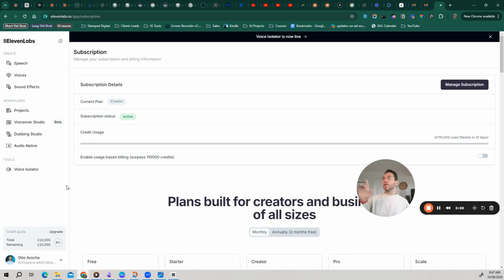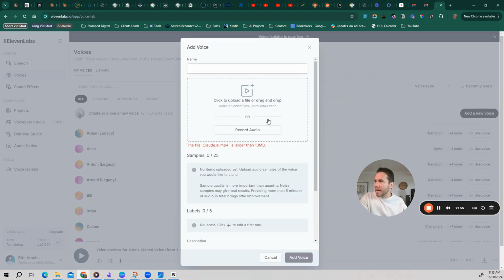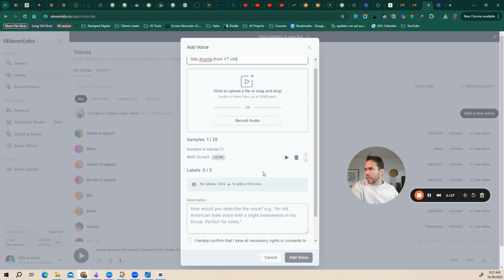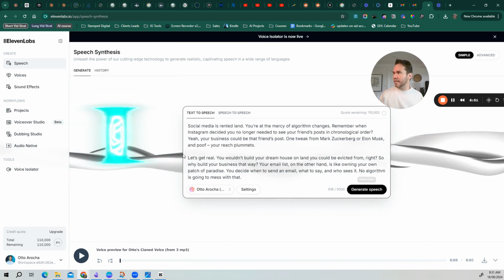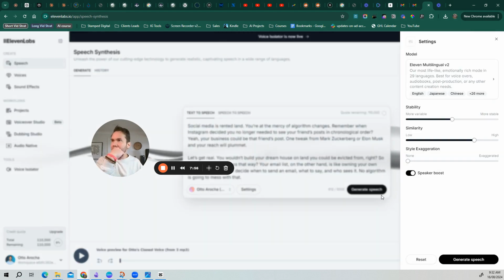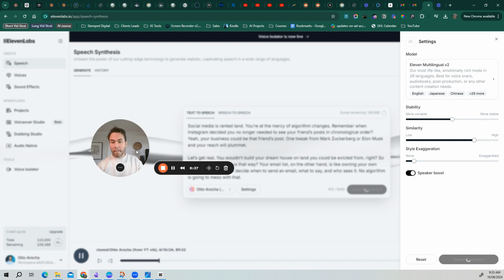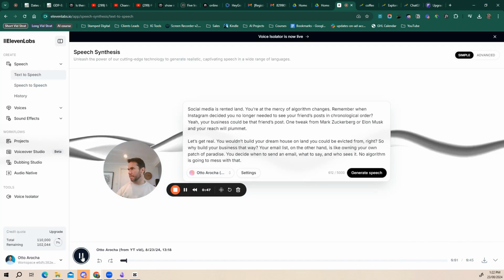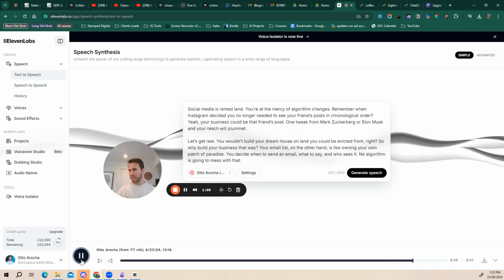How to clone your voice with AI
Despite HeyGen's innovative features, the voice quality has not met my expectations. So I decided to explore alternatives, leading me to Eleven Labs.